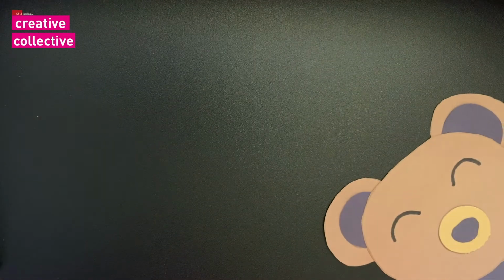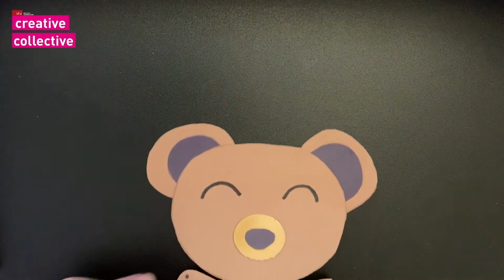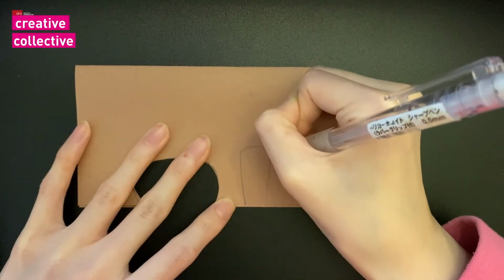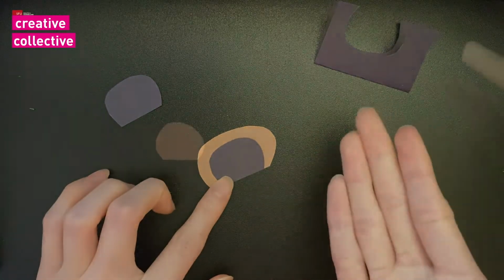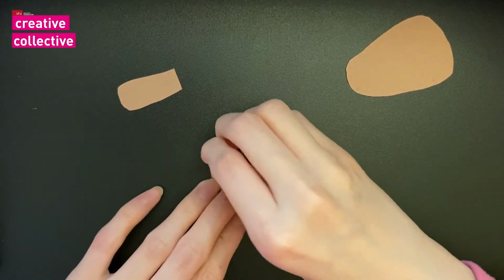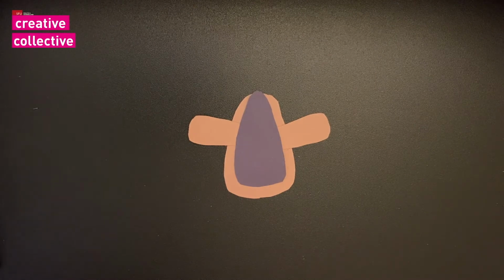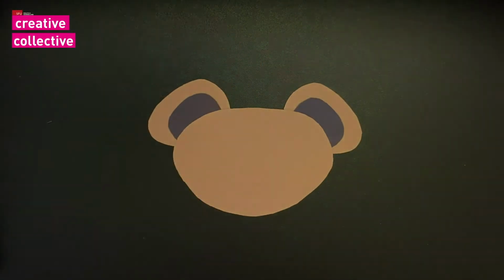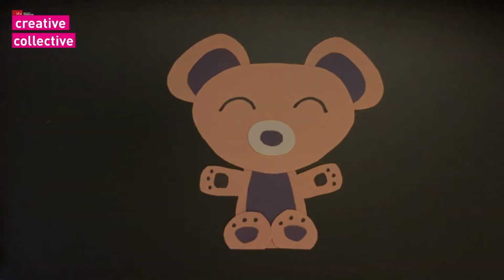[Creative Collective] Build-a-Buddy Art Tutorial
“I respectfully acknowledge that I am recording this video on unceded Coast Salish Territory - the traditional territories of the xʷməθkʷəy̓əm (Musqueam), Sḵwx̱wú7mesh Úxwumixw (Squamish), səl̓ilw̓ətaʔɬ (Tsleil-Waututh), kʷikʷəƛ̓əm (Kwikwetlem) and Katzie Nations.”

Create your own cute creature to accompany you at your desk while you work!

Estimated crafting time: 45 mins

Materials needed:
- Construction paper (2 colours)
- Small piece of cardboard (optional)
- Tape (or glue)
- Dark marker
- Pencil and eraser
- Scissors

For written instructions, turn on the subtitles or open the transcript.

Check out the Creative Collective webpage for more asynchronous resources and to keep up to date with our events

Timestamps:
Introduction 0:00​
Materials needed 0:33
Base pieces 1:12
Inner details 2:30​
Cleaning up pencil marks 3:51
Taping pieces together 4:02
Conclusion 6:20